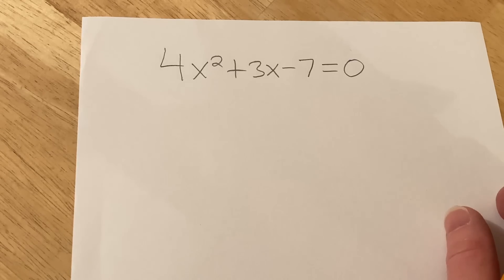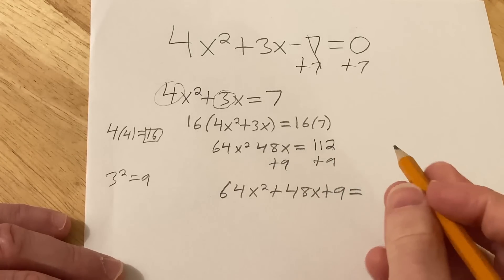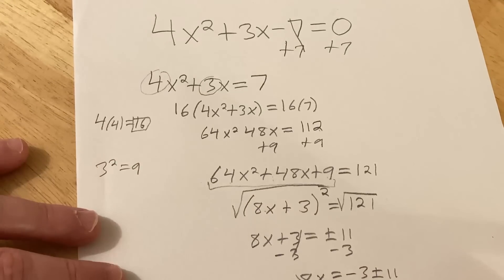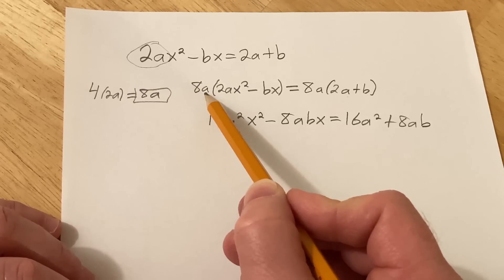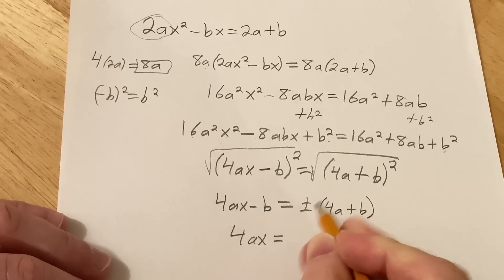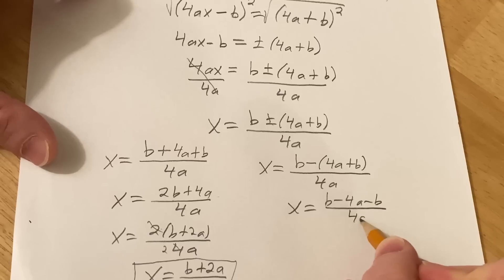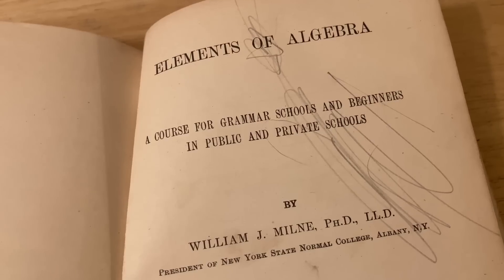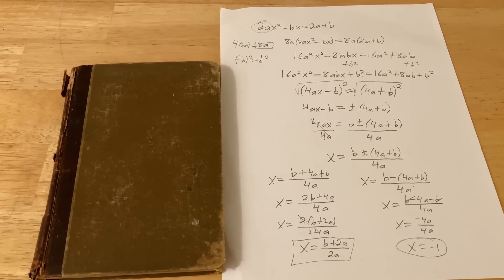Complete The Square Without Fractions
In this video I will show you a new way to complete the square when solving quadratic equations. I have never seen this method before in any book. I did not come up with this method but I did find it in a really old book written in the 1800's. The good thing about this method is that you can avoid the fractions you sometimes see when dividing the coefficient of x by 2. The book is called Elements of Algebra: A Course for Grammar Schools and Beginners in Public and Private Schools and it was written by William James Milne.